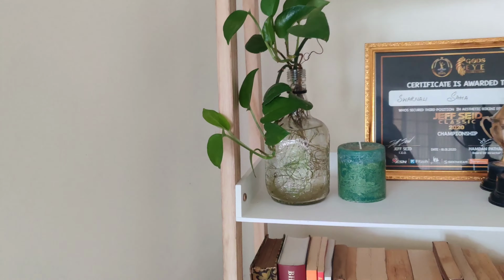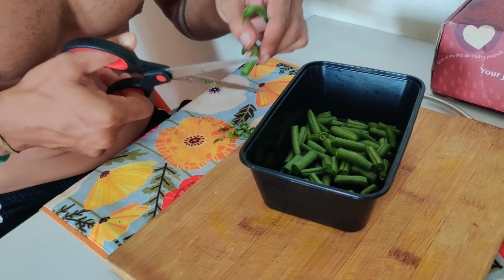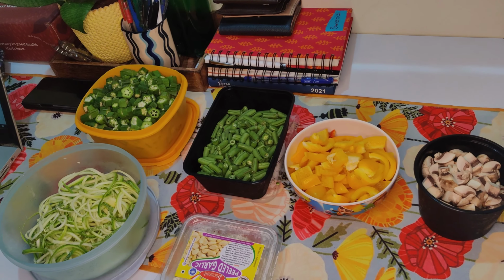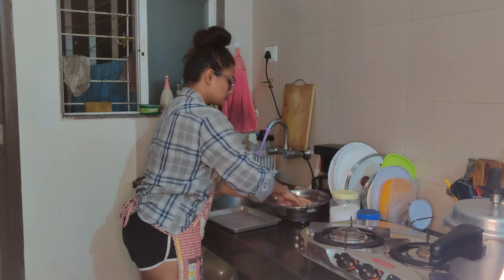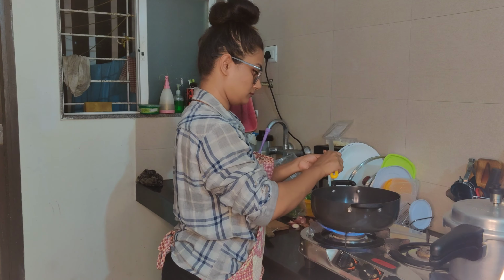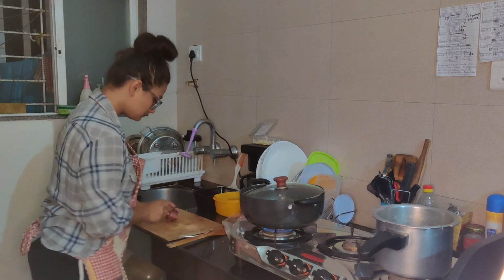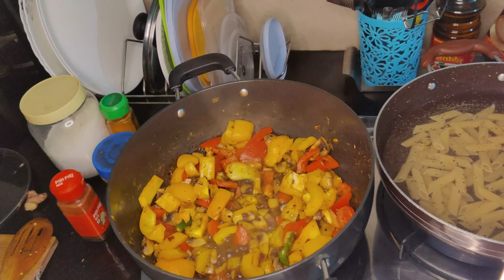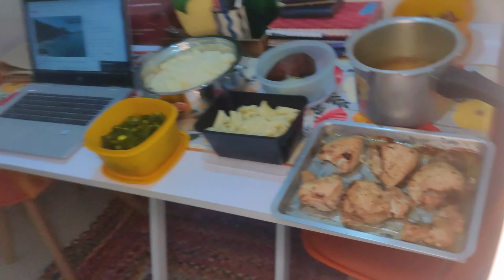Sunday Rest || My Meal Prep Routine || Meal Prep for the week || Meal Prep guide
Hi there, it's a beautiful day to rise and smile. I am sharing my meal prep guide with you all today. Hope this video find you well and help to give some ideas about how you can plan ahead your meals and stay on track.

zoodles recipe:

zoodle maker: